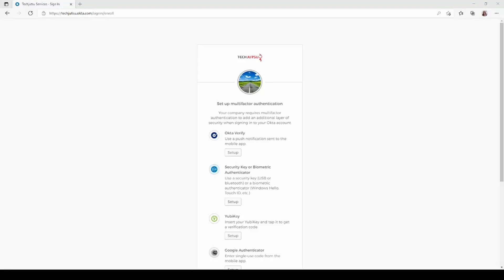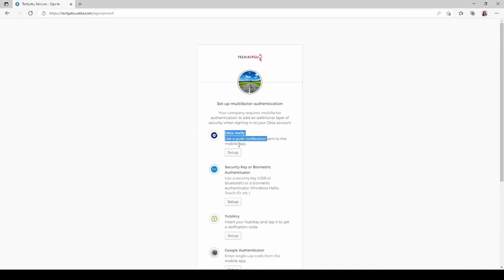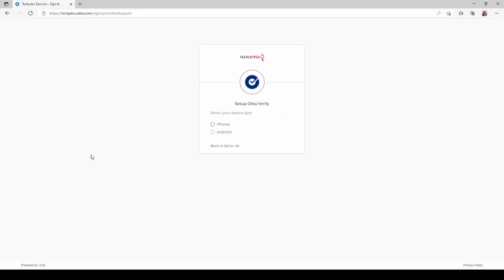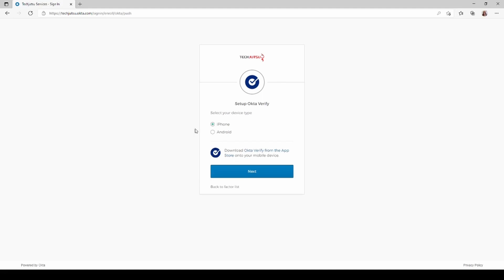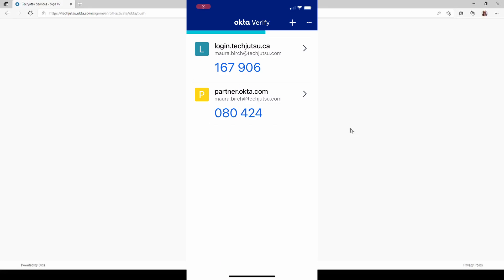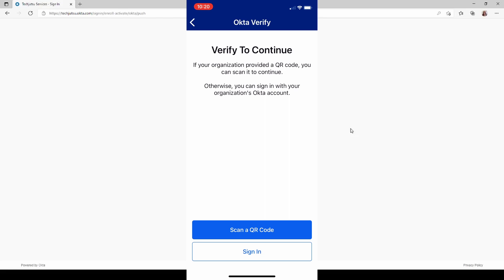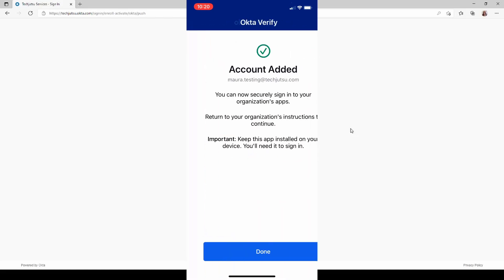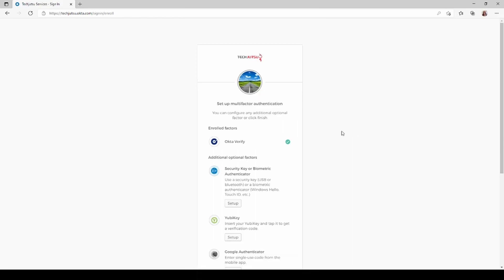Okta Verify Registration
In this video we show you the registration process an end-user would do to register for Okta Verify as a factor of authentication in Okta